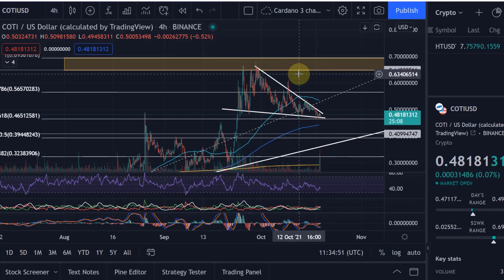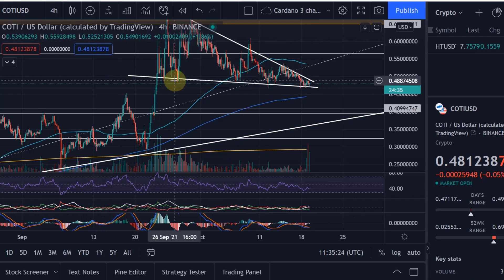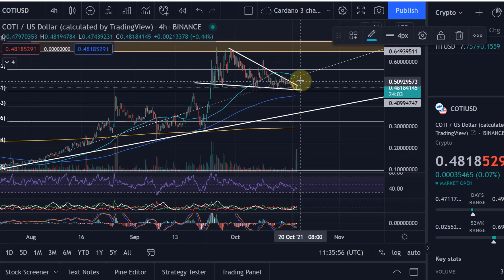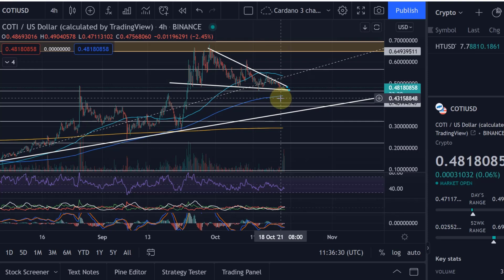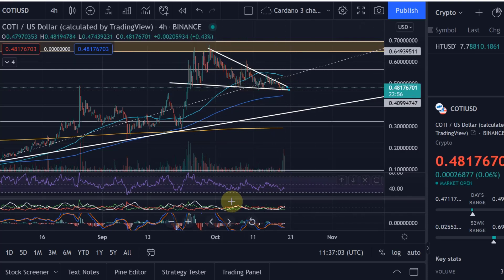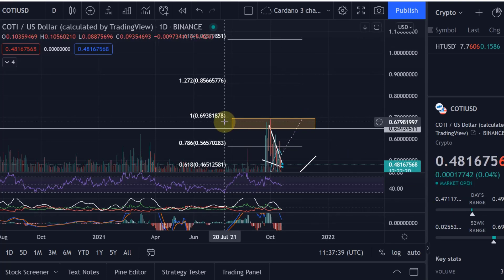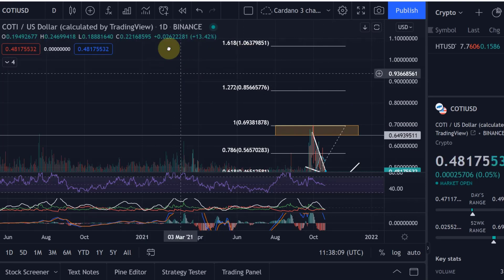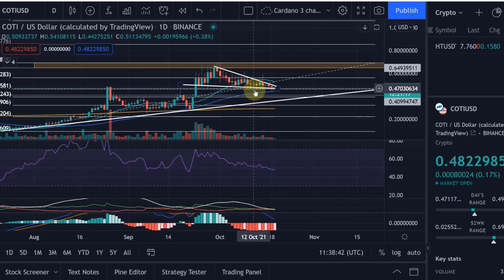COTI Crypto - Price Chart, Price Update and Prediction and Technical Analysis, Price News Today!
COTI Crypto  - Technical Analysis of this Cardano Project and Price Update and Prediction!
In this video I talk about Coti, which is a decentralized payment network. Coti has received funding from Cardano (ADA) and is a very interesting investment from my point of view!